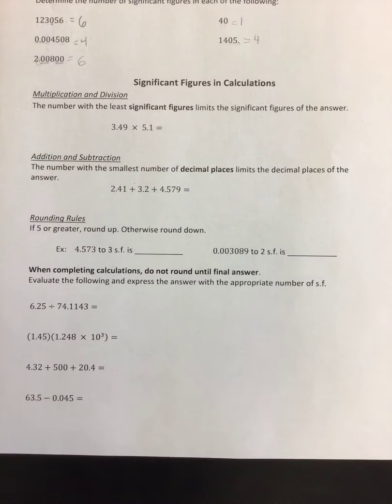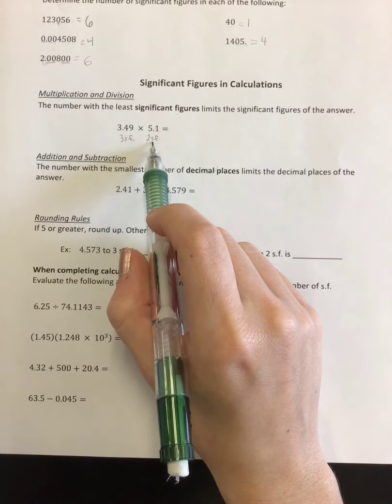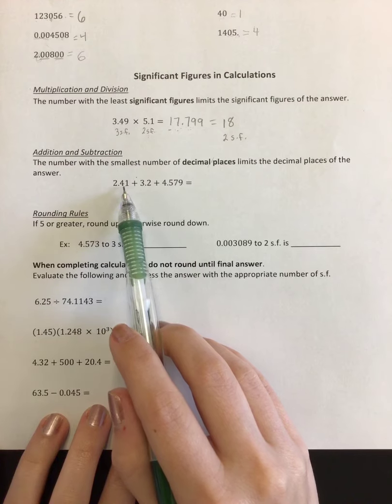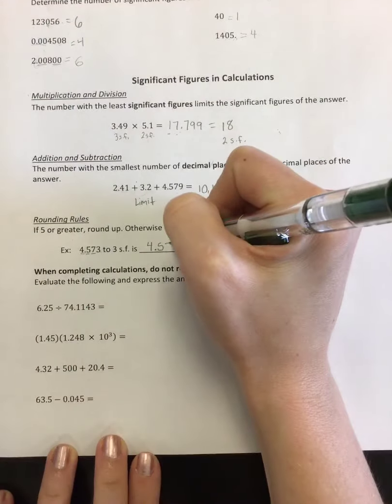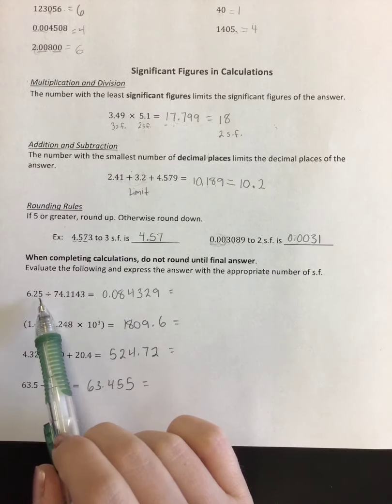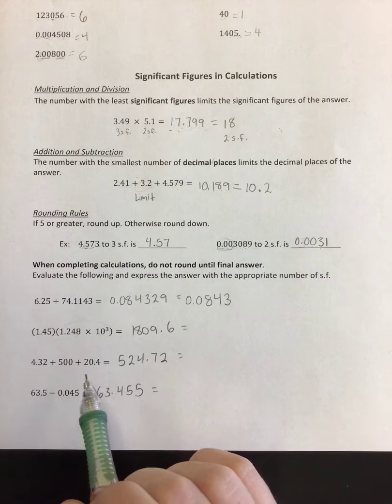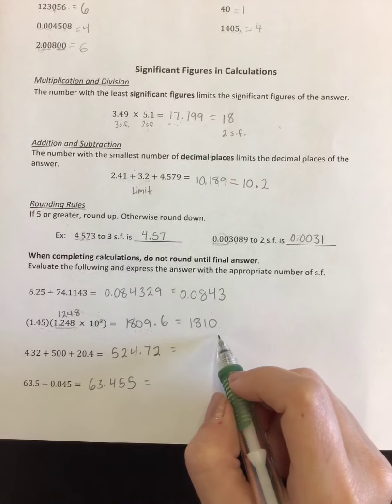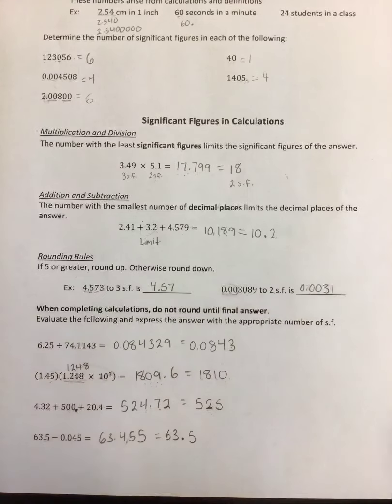Scientific Notation and Significant Figures (Sig Fig Calculations)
Part 3 of the Scientific Notation and Significant Figures Guided Notes.